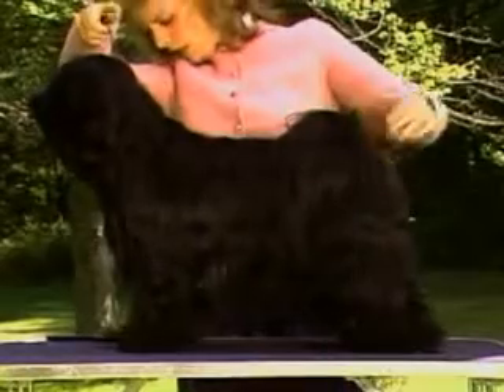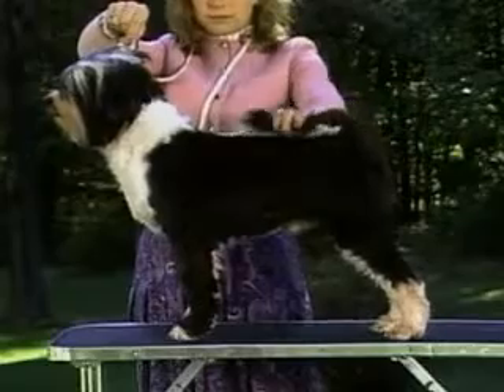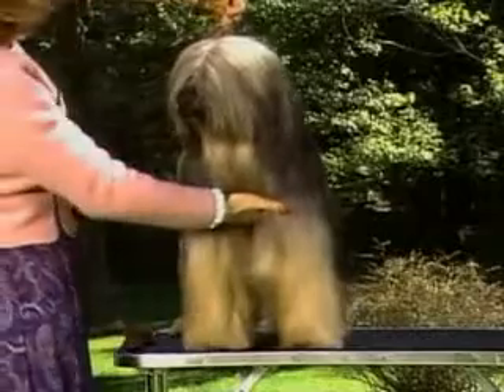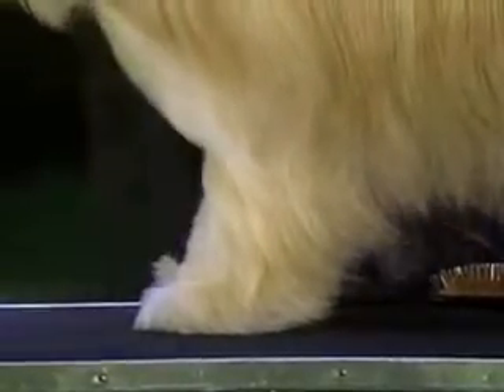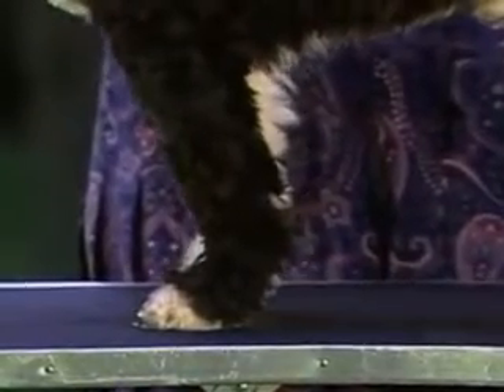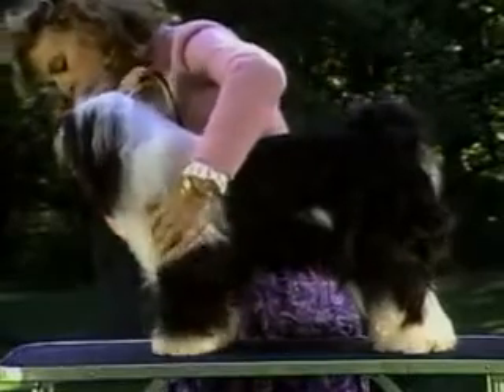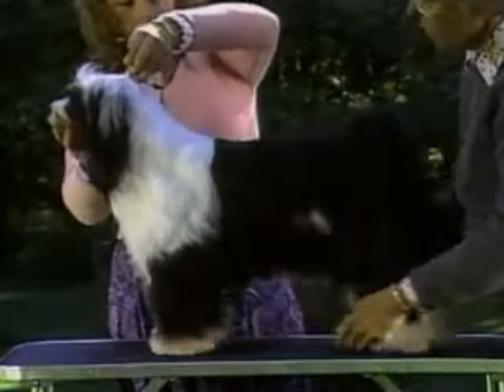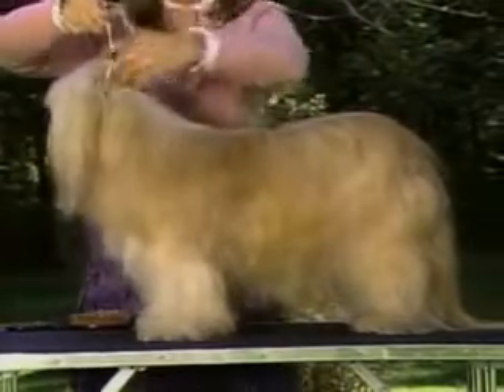Tibetan Terrier - Chapter 3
Here is the affectionate Tibetan Terrier.  For dog supplies for your Tibetan Terrier, today!